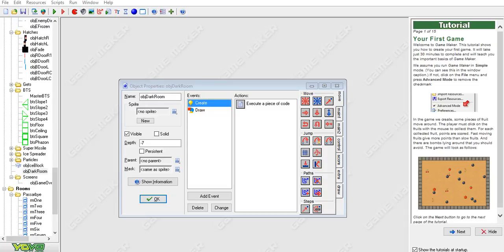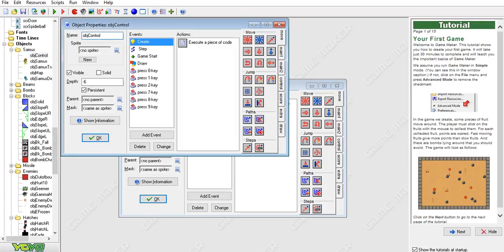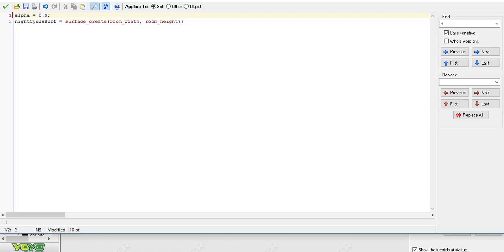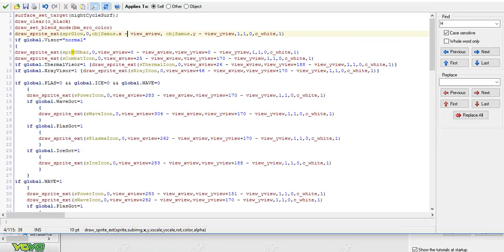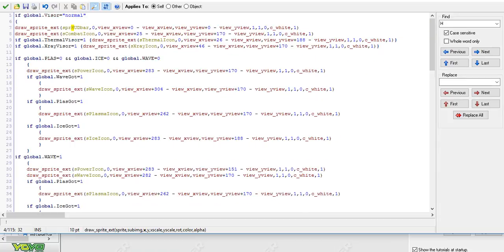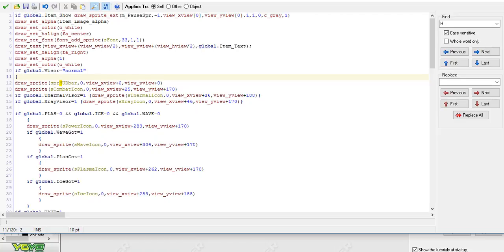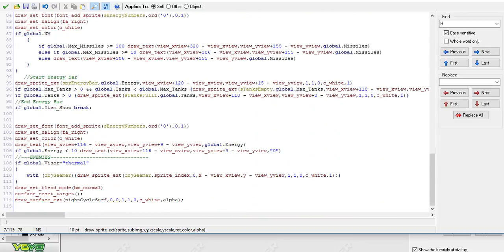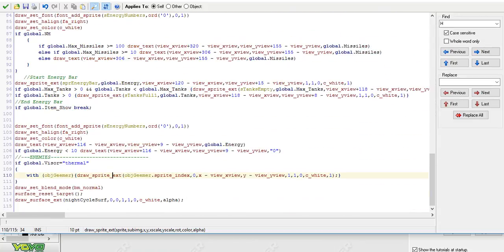Game Maker Darkness Tutorial With Views and HUD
This tutorial covers how to set up a darkness system for dark rooms and nighttime effects if you're using Game Maker Views and/or a Heads Up Display.